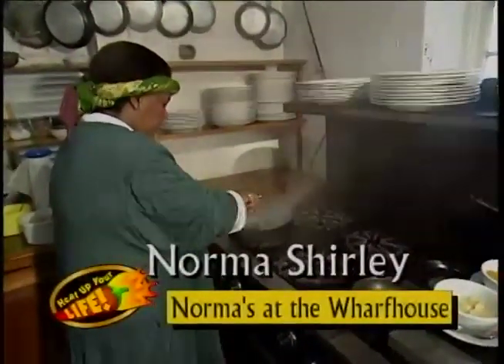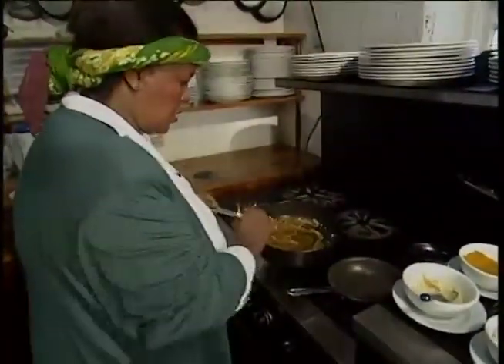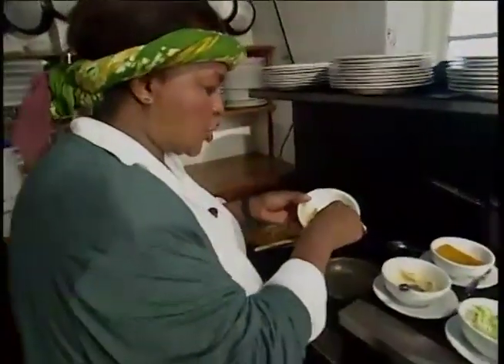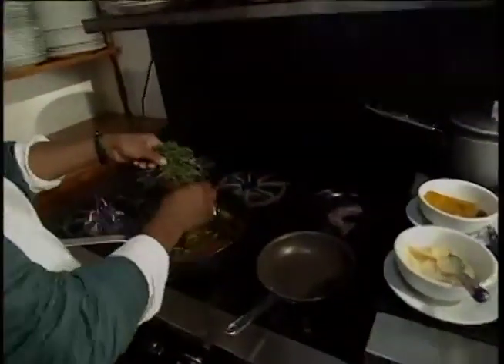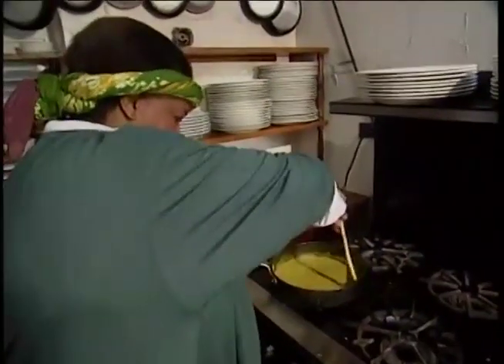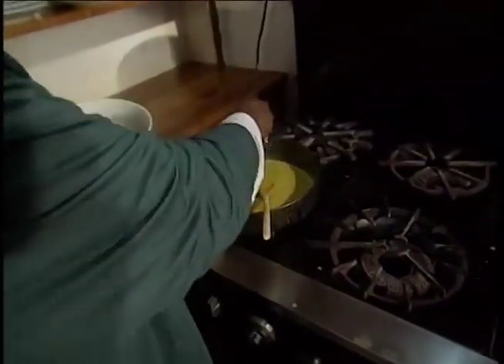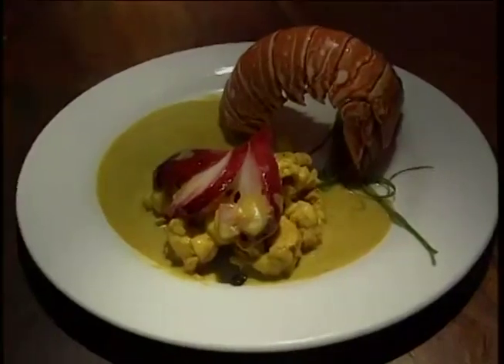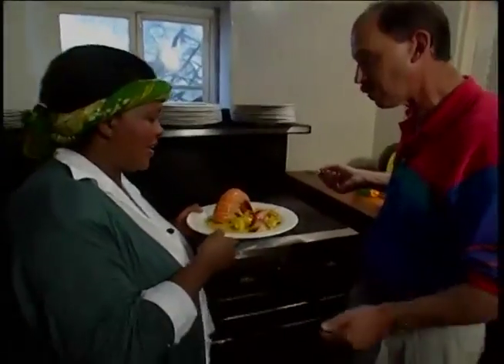Curried Lobster in Jamaica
The charming and talented chef Norma Shirley gives us a lesson on how to cook Curried Lobster with Scotch bonnet chiles in her restaurant in Jamaica.